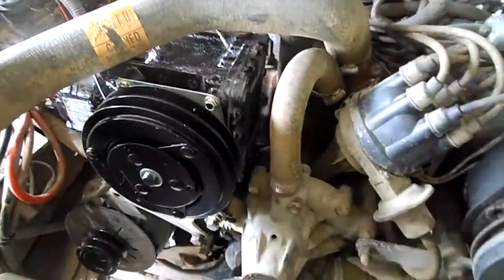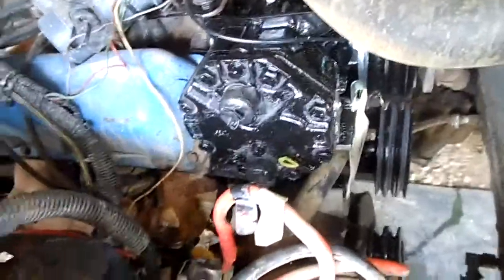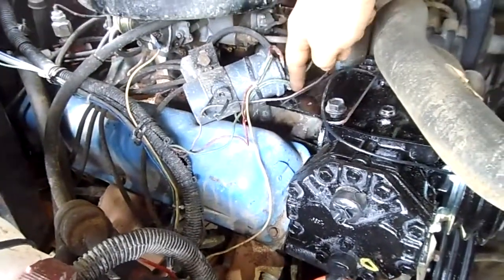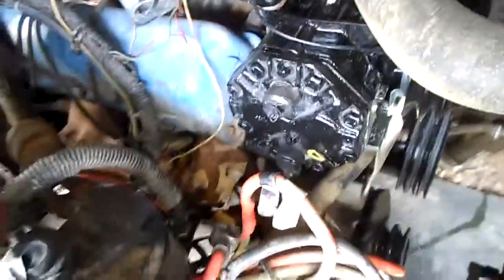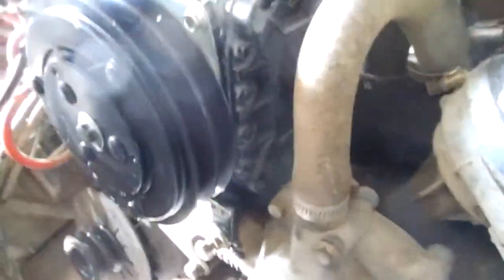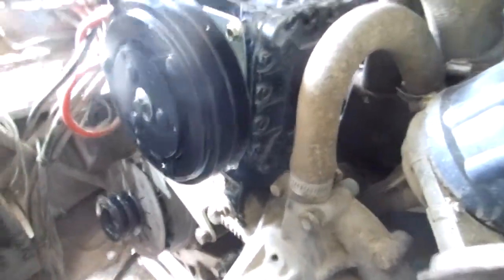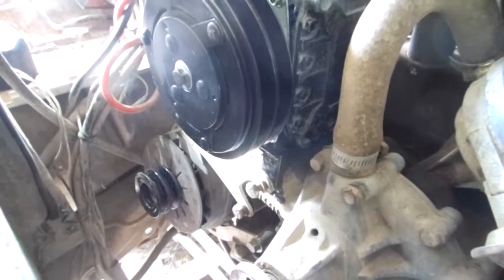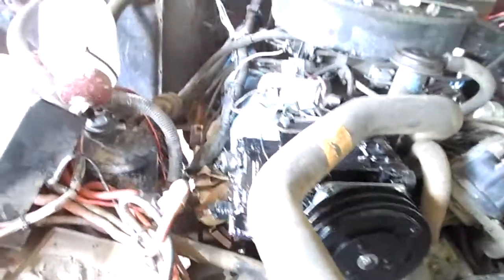progress to york air compressor set up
got mount and york  compressor in the fsj